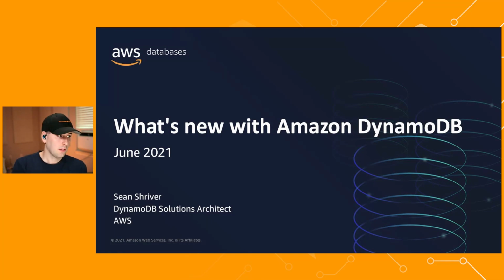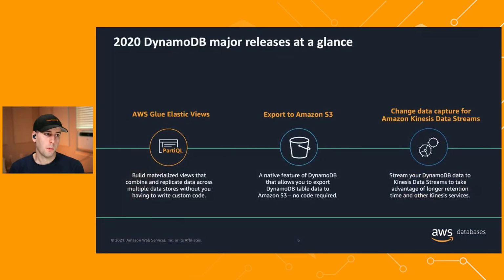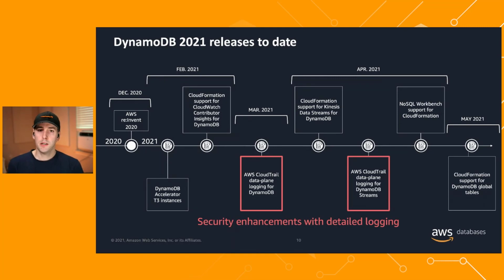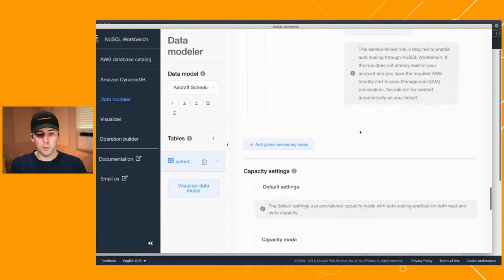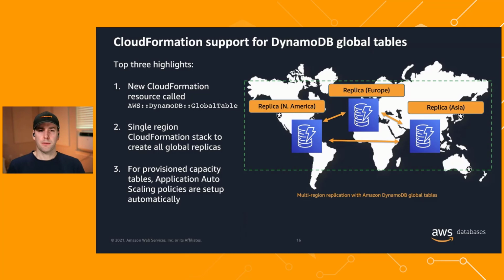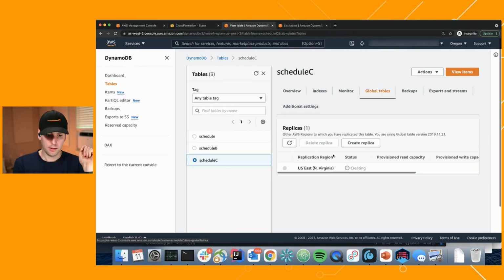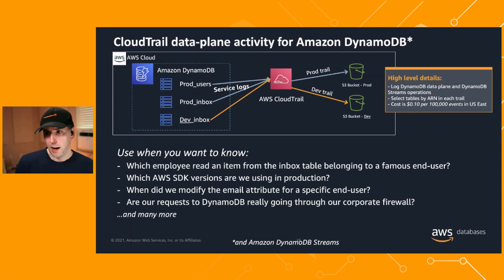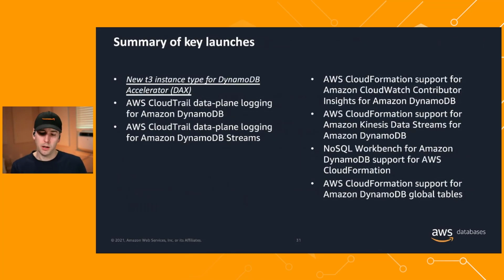What's New with Amazon DynamoDB - AWS Online Tech Talks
Amazon DynamoDB offers a fully managed, multi-region, multi-active database that is enterprise-ready, serverless, and delivers single-digit millisecond performance at any scale. In this tech talk, we’ll review the latest feature launches for DynamoDB that add new functionality to help streamline and monitor your DynamoDB usage, including integration with other AWS services. These launches include AWS CloudTrail support for data-plane logging of API activity for DynamoDB and DynamoDB Streams and improvements to the NoSQL Workbench for DynamoDB. In addition, we’ll cover AWS CloudFormation’s two new resources to allow you to manage Amazon Kinesis Data Streams for DynamoDB and Amazon CloudWatch Contributor Insights for DynamoDB with CloudFormation stacks.

Learning Objectives:
*Learn about DynamoDB’s key benefits including performance at scale, serverless, and enterprise-ready
*Learn about the latest feature launches that help streamline and monitor your DynamoDB usage, including integration with other AWS services
*Understand when to use key features based on specific use cases